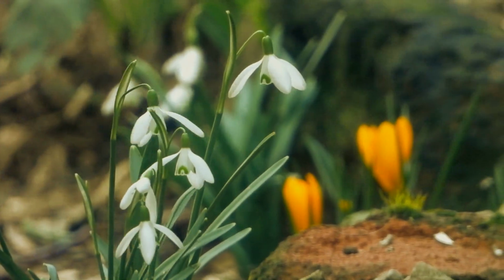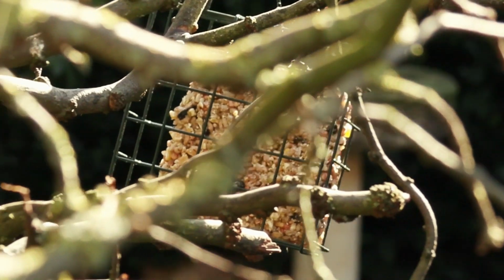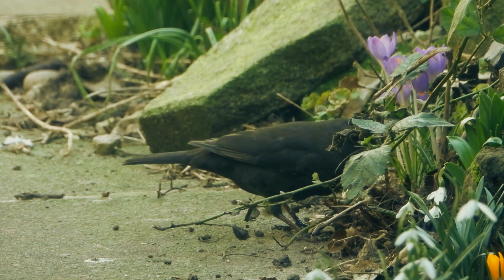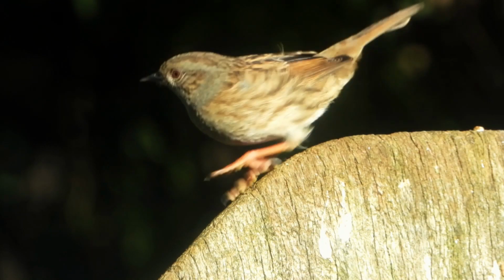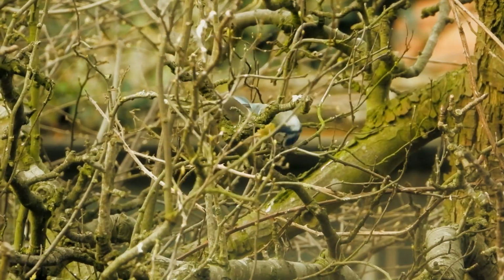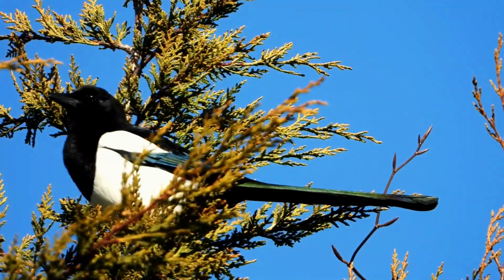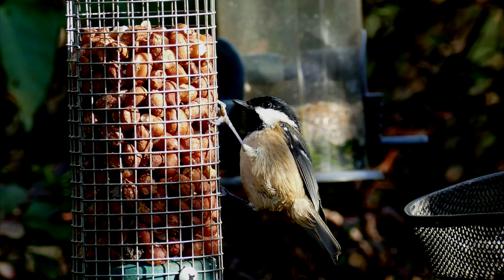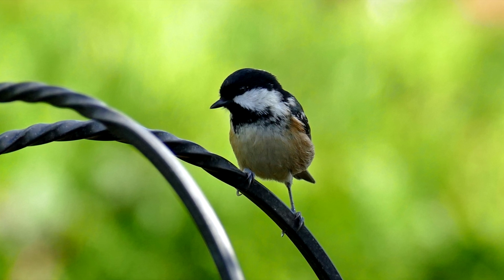Scenes from a Suburban Garden: 27.2.2021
Another film from the garden on the cusp of spring, hopefully it won't be long before we're off on further afield wildlife filming trips.
Kit list: Nikon Coolpix P1000
              Canon Legria HF G60